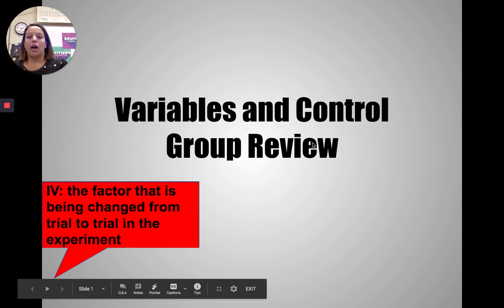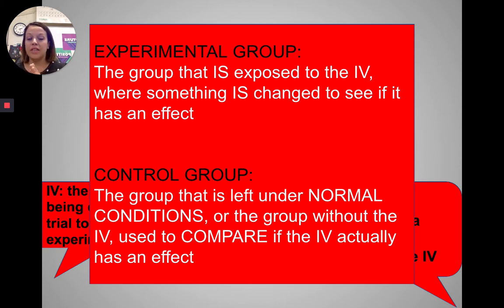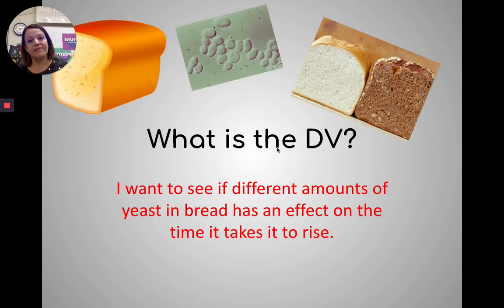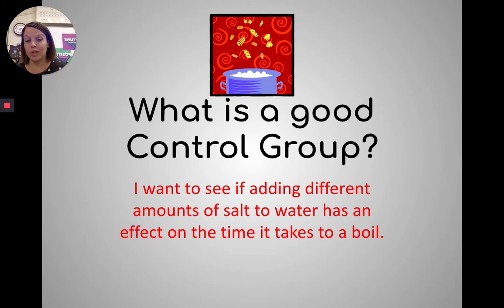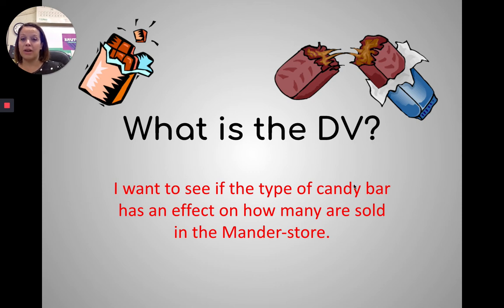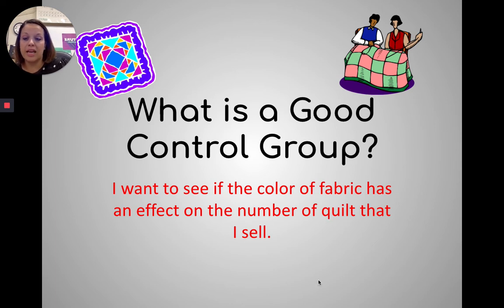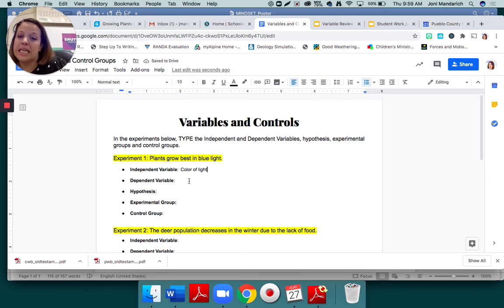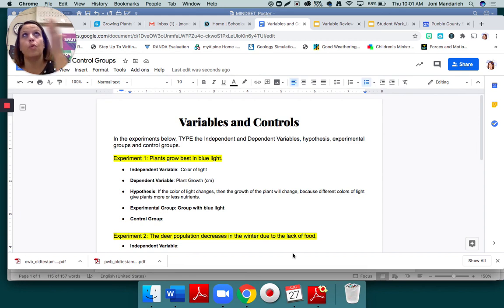Variables and Control Group Review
VMS Students, watch this video as you complete the Variables and Controls worksheet